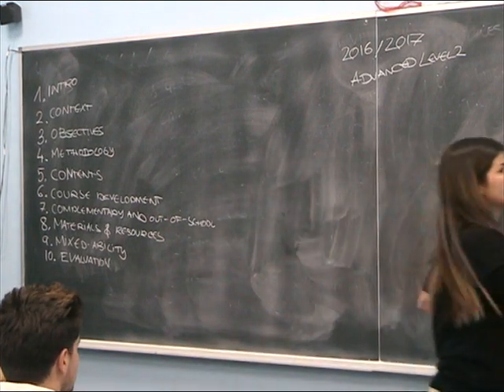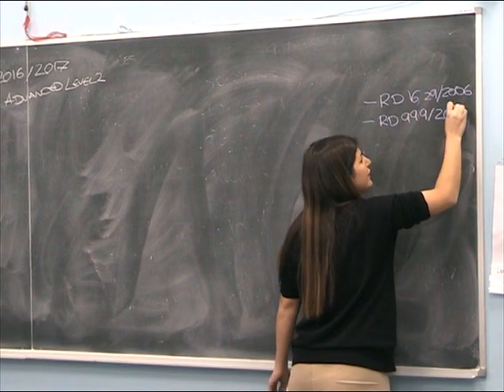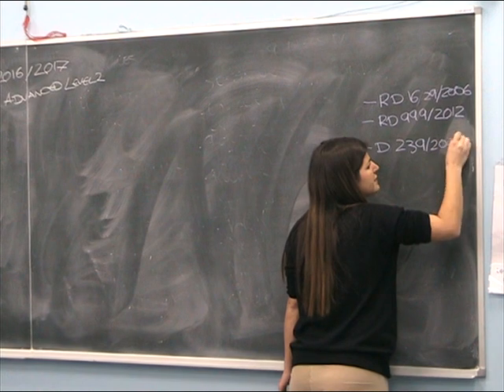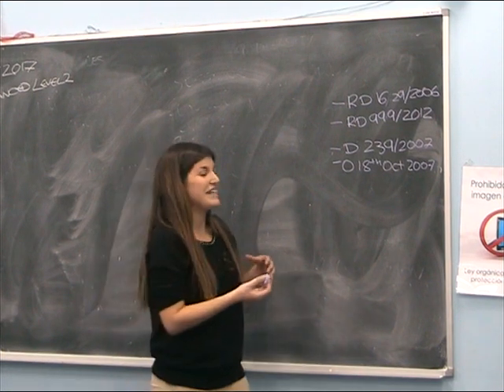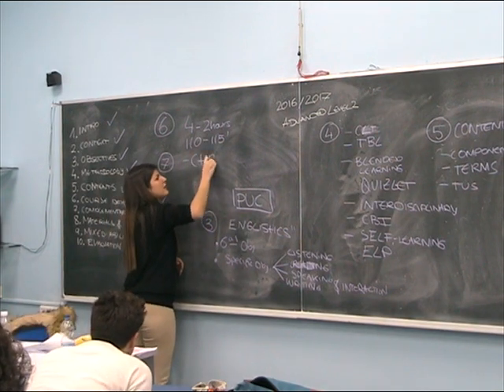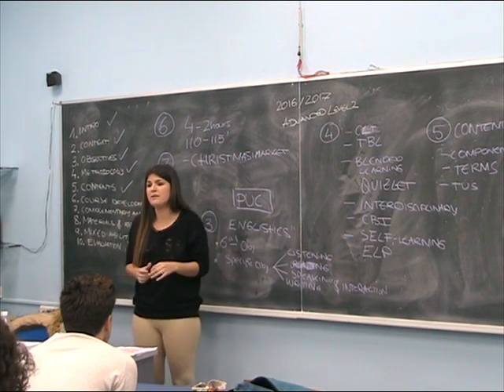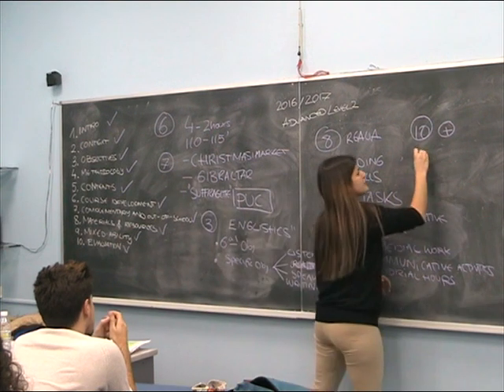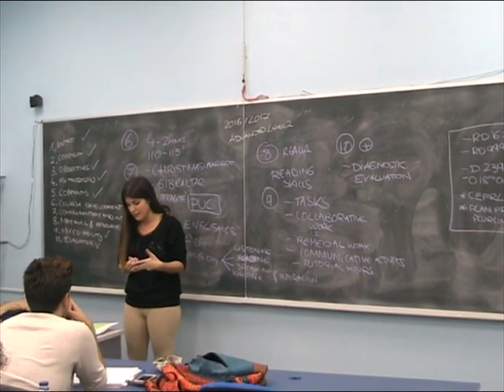Course Plan_Sample 1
Oral defence sample corresponding to the Course Plan